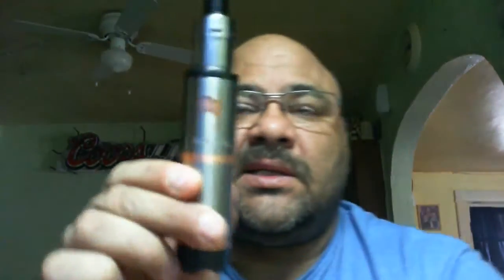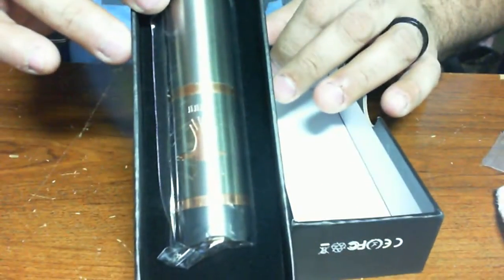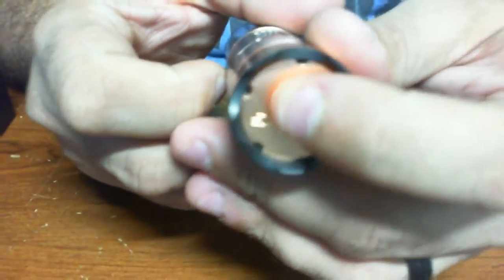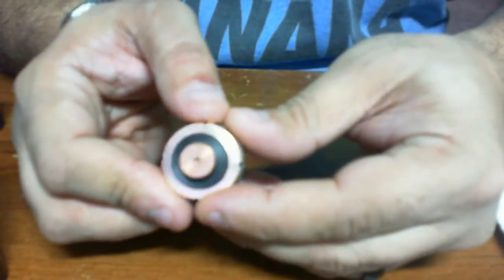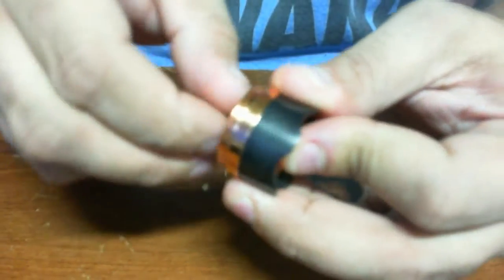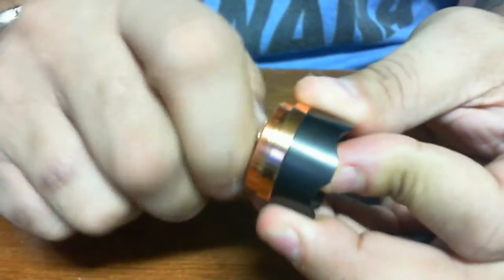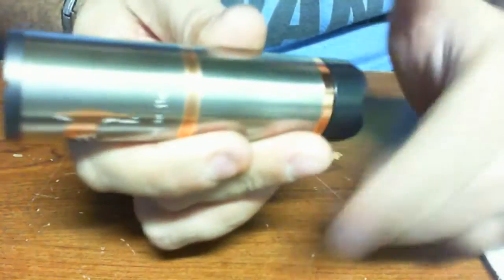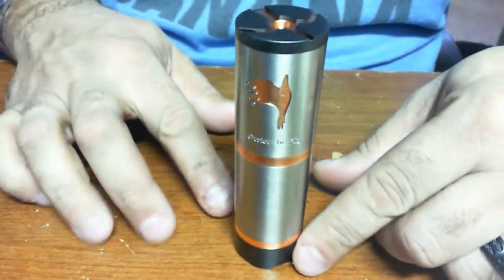Little Bird 26650 mechanical Mod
A short look at the very nicely done Little bird 26650 Mechanical Mod.